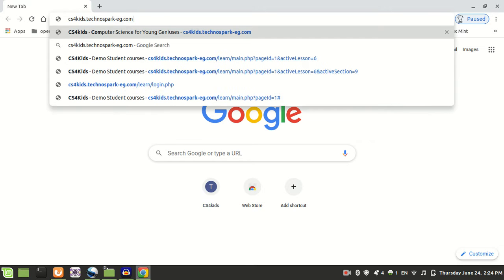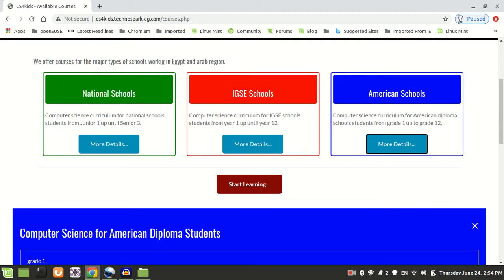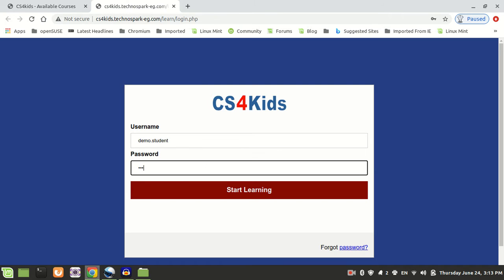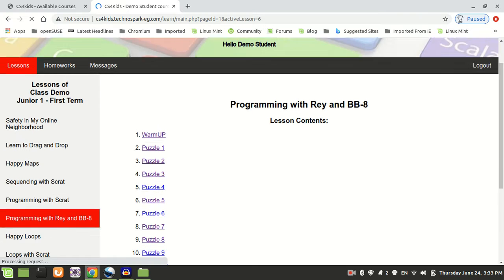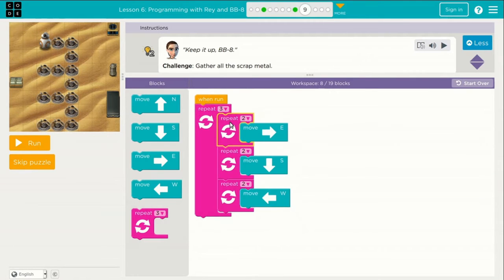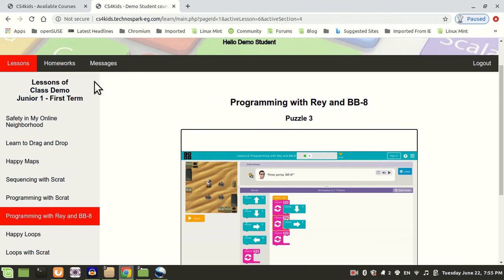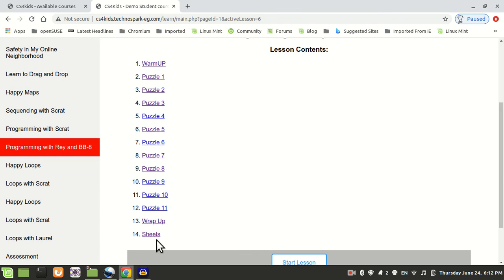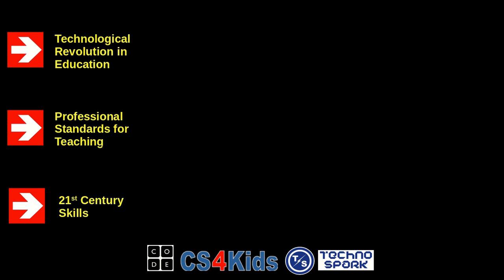CS4Kids Computer Science and Programming 'Site Tour'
HsH Education For
Academic Advancement Training and Consultations